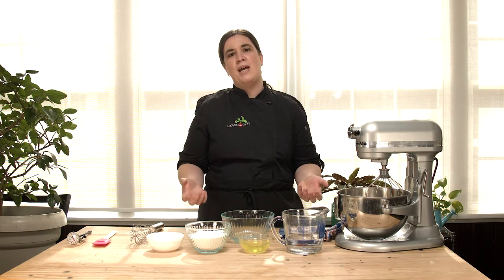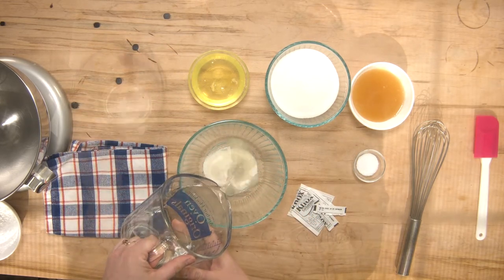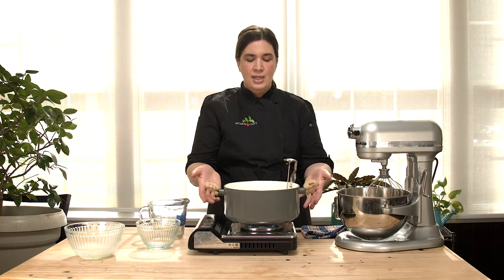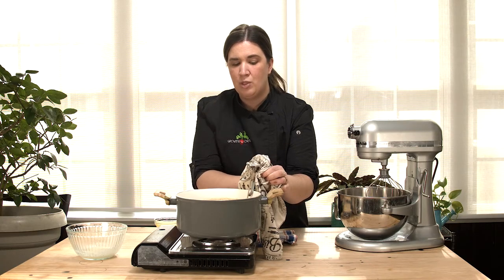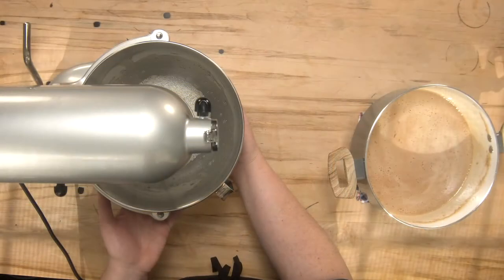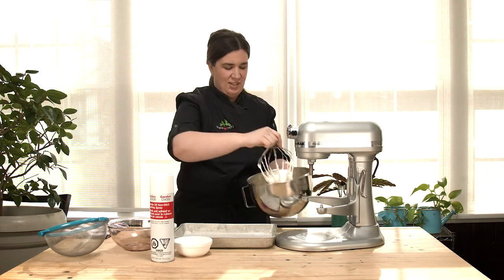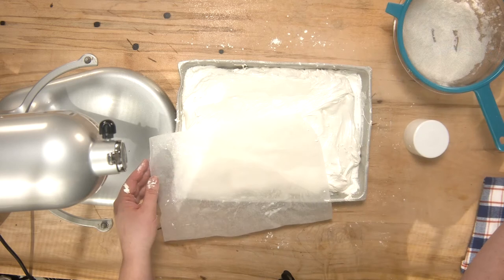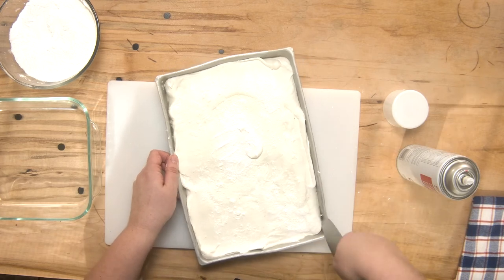Recipe | Honey Marshmallows | Growing Chefs! at Home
Homemade marshmallows blow store bought goodies out of the water.  Their ooey gooey meltability factor is amazing, and using honey adds a delicious depth of flavour. Make the best s’mores ever with this secret ingredient!

Yield:  1 tray of marshmallows, about 24  Level: Advanced

Ingredients

2 packages (5 tsp) gelatin
1/2 cup honey
1 ¾ cups sugar
3/4 teaspoons salt
1 1/4 cups cold water
4 egg whites

To Coat the marshmallows:

½ cup cornstarch
½ cup icing sugar

Equipment

Measuring cups
Measuring spoons
Bowls various sizes
Whisk
Spatula
Stand mixer, or hand mixer with whisk attachment
Non stick spray
Spatula
Candy thermometer
Medium pot
9x13 pan (or cookie sheet, recipe test to try)
Parchment paper
Cutting board
Sieve
Chef’s knife
Dish towel

Directions

Get Organized!

Gather your mis en place; get together all of the equipment needed for the recipe and gather your ingredients.

Get Prepped!

In a bowl, combine ½ cup of water with gelatin and whisk together well.

Place sugar, honey, salt, and ¾ cup of water in a pot over medium heat.

Place your egg whites in the bowl of the stand mixer with whisk attachment, or large mixing bowl with hand beater.

Get Cooking!

Carefully insert a candy thermometer into the sugar mixer, and do not stir.  When thermometer reads 250°F remove the pot from the heat, and be very careful as it is very hot sugar.

Stir the gelatin mixture into the honey sugar mixture very carefully.

Turn on the stand mixer, and whisk egg whites until very frothy, then turn the mixer up to high speed. Slowly start to add the sugar mixture in a steady stream, not too much at a time.  Continue until all of the mixture is added into the whites.

Continue to let the mixer beat the marshmallow mixer on high speed, for about 12-15 minutes or until the edge of the bowl is no longer warm.

In the meantime, prepare a dish for the marshmallows.  Line a 9x13 baking pan with parchment, and spray very well with nonstick cooking spray.

Mix together cornstarch and icing sugar, and coat all surfaces of the pan with cornstarch and icing sugar mixture, reserving more for the top of the marshmallows.

When marshmallow mixture is cool, transfer into the prepared pan and spread with a spatula to make even.  Use a sieve to shake the icing sugar and cornstarch mixture onto the top of the marshmallows.

Let marshmallows set at room temperature for 24 hours,   Cut into desired shapes and coat sides with additional cornstarch mixture.  Store at room temperature in an airtight container, or freeze and thaw marshmallows as needed.